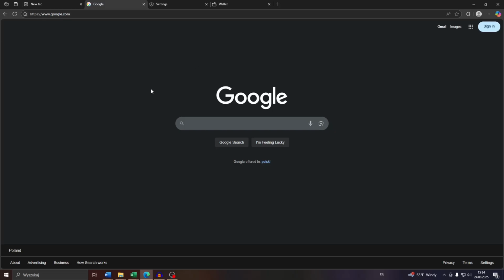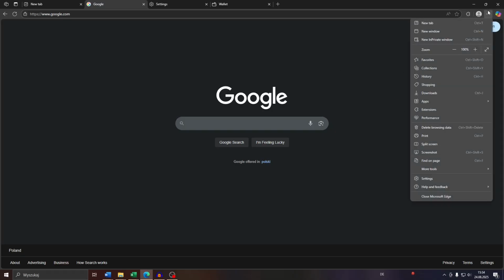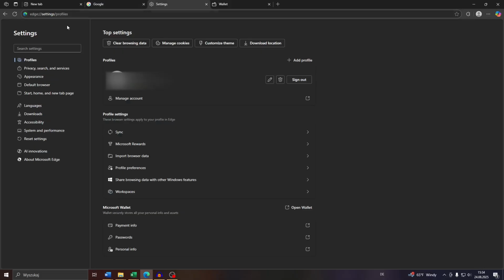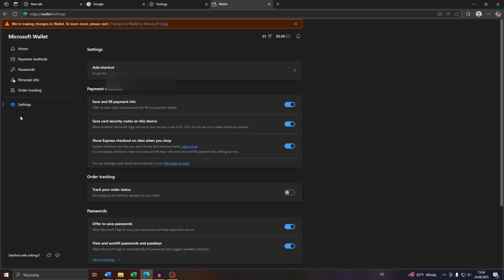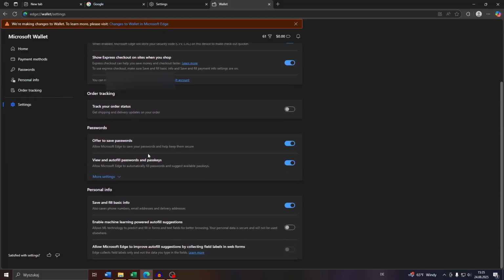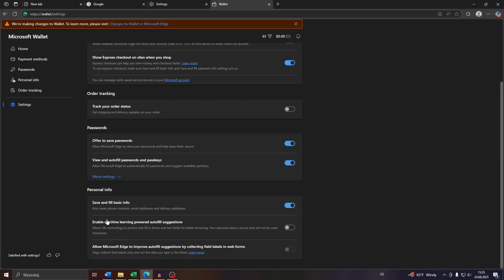How to Turn On or Off Autofill in Microsoft Edge — Step by Step Edge Tutorial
Learn how to turn autofill on or off in Microsoft Edge to manage how the browser saves your details.

If you're interested in learning more about how to use Edge web browser, you may learn how to bookmark a website in Edge, too, in this tutorial